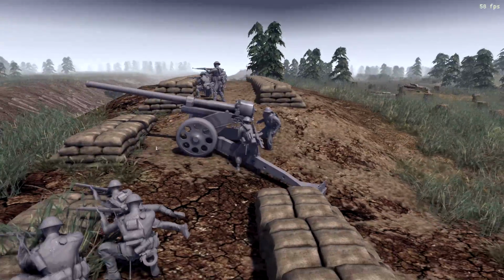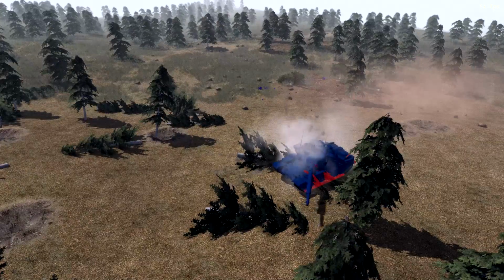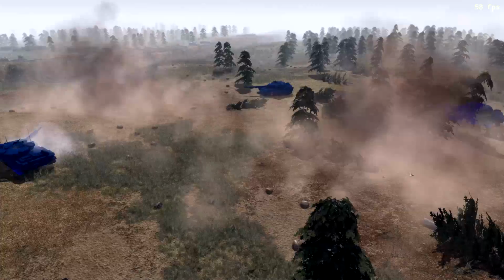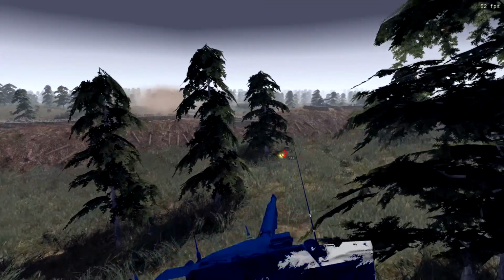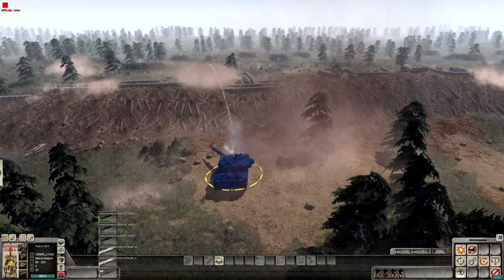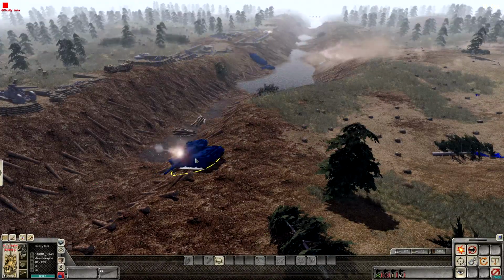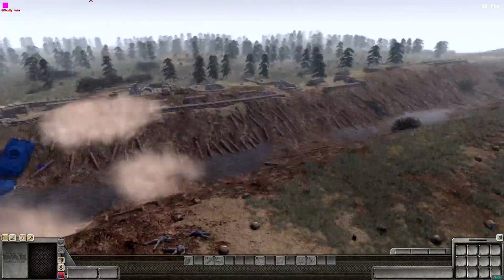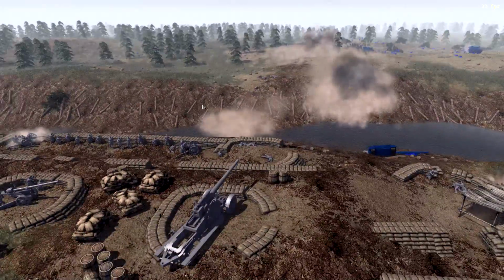Can these Defences STOP the BLUE Chieftains? Army Men Of War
The Blue tanks are coming and the Greys feel like their new defences can hold them off  or maybe even destroy the new Blue Chieftain Super tanks.

Can these defences hold out or will the Blues manage to kick the Greys out of Blutannia ?

Support me?